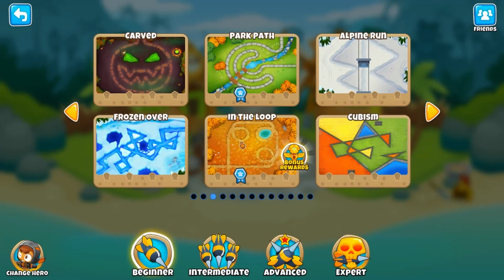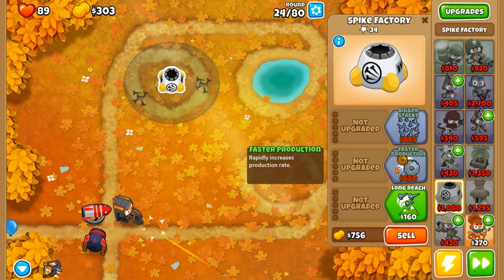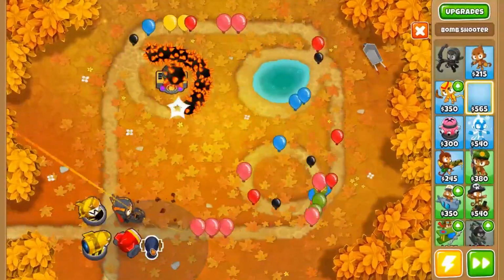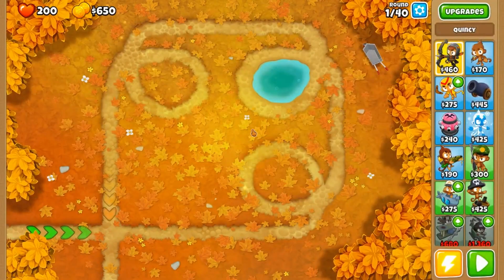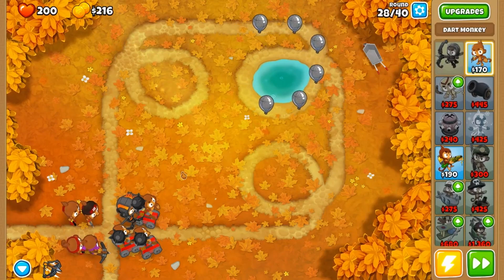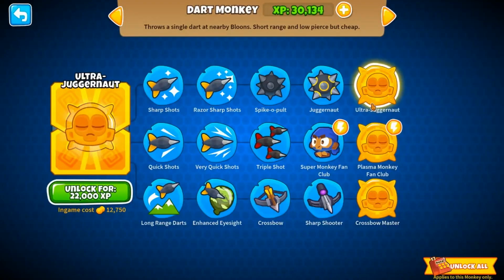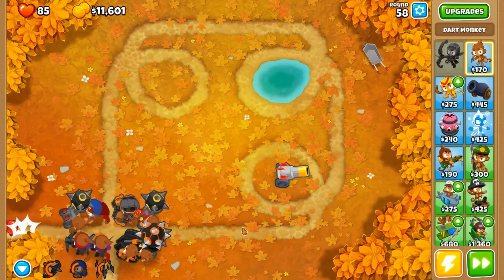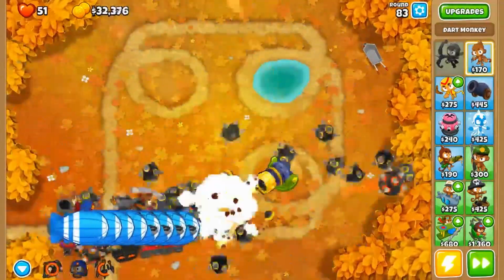My First Disastrous Attempt???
Hey guys, welcome back to another episode. Today lads we get the opportunity to deal with our first ever loss on a hard difficult. However we also get to go back to an easier level and finish it twice as far. Soooo!